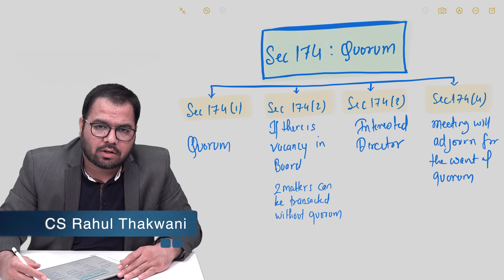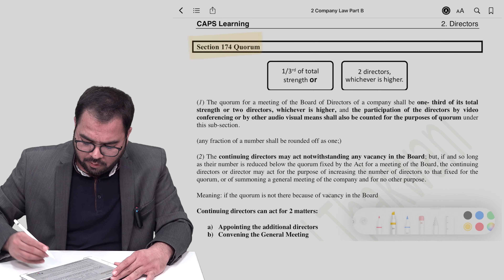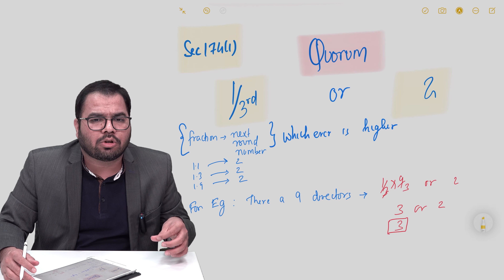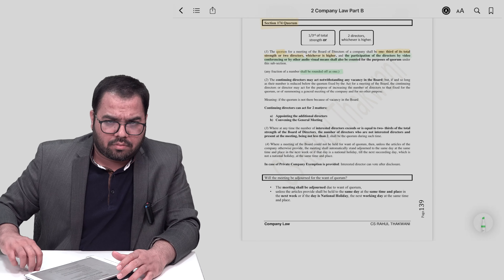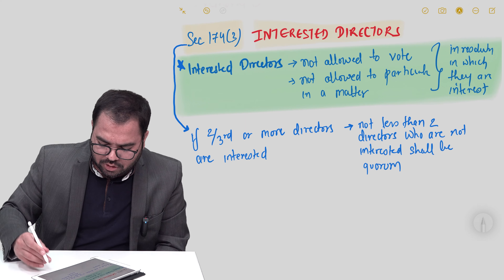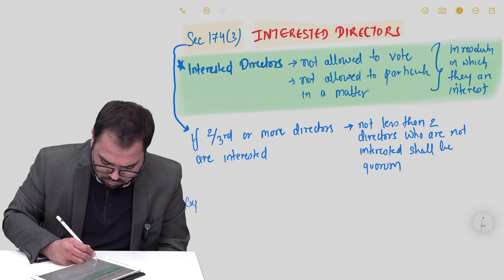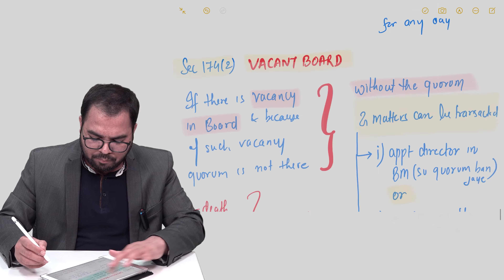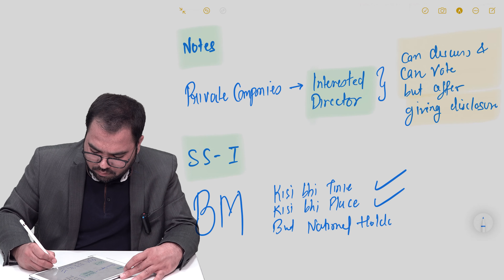Company Law Demo-9 I CS Executive